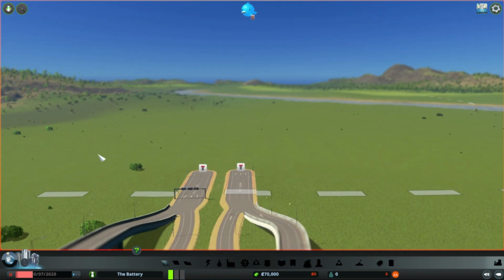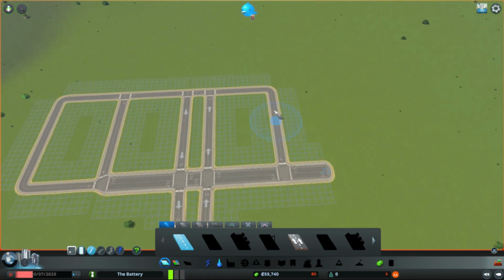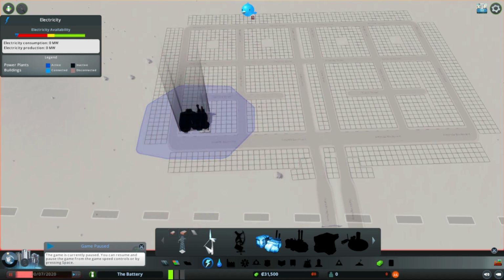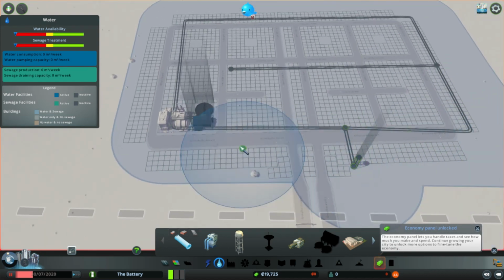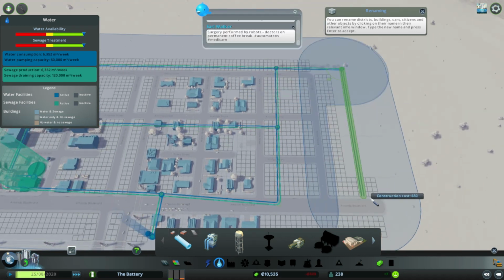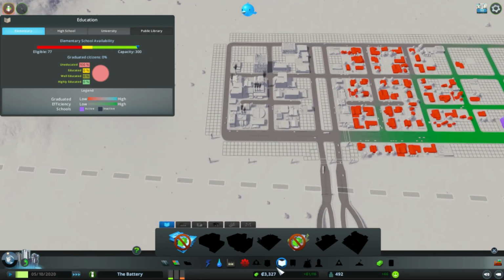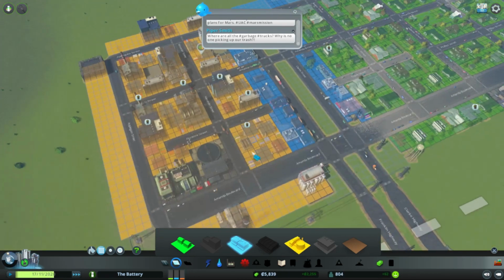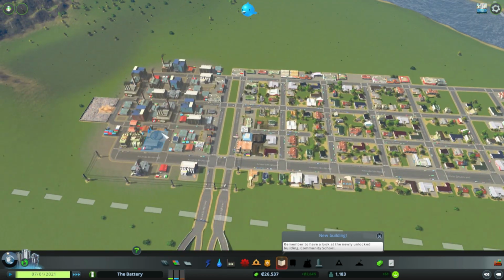How to Build a Battery and How to make money FAST in Cities: Skylines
How to Build a Battery in Cities: Skylines Sunset Harbor DLC.

How to make money in Cities: Skylines.

In this Cities: Skylines video,  I will show you how to build a battery in 2020 tutorial.  I will show you how to build road layouts,  how to build power, how to build power lines,  how to pipe cites with water, and how to SUCCESSFUL make money.  This is How to build a Battery tutorial for new players!  Make FAST money and NEVER go in to the red.

This is a 15 minute tutorial that will make you a TON of money!